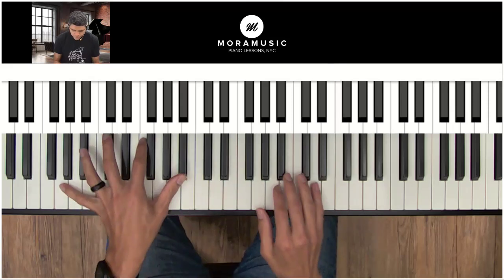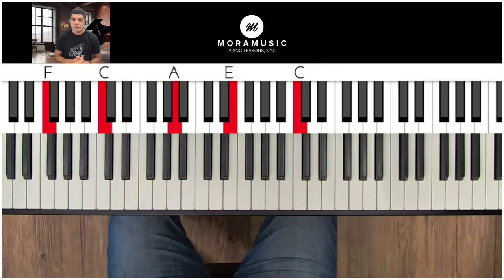“How to Add Movement Between Chords (This Changes Everything)”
Chord Builder Series – Episode 5
Chords are great. But movement between chords? That’s where the music lives.

In this episode, we explore how to add movement and melody to your playing—connecting your voicings with tasteful, expressive ideas that bring your chords to life.

What You’ll Learn:
We’ll use the progression Gmin7 → C7 → Fmaj7 and build on your voicings from Episodes 1–4 with three powerful techniques:
1. Playing in 6ths using the F Major scale – a classic, musical way to create flow over your chord progressions
2. Grace notes and trills over upper structure chords – adding expression and texture to your right-hand playing
3. “Little melodies” between chord changes – short phrases that connect one voicing to the next with feel

This is the episode where everything starts to sound like real music.

👉 Like the video if this lesson helped unlock new sounds for you.